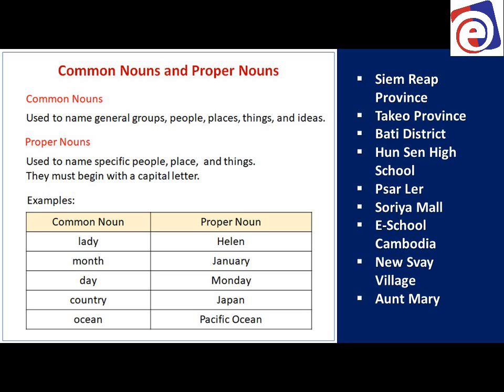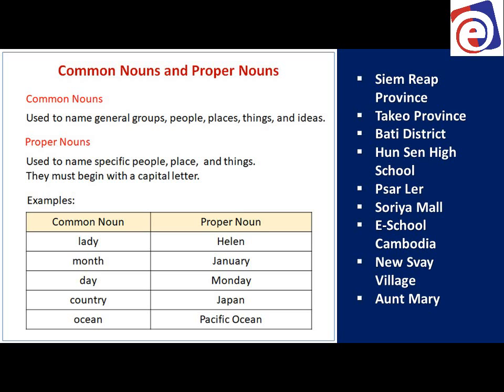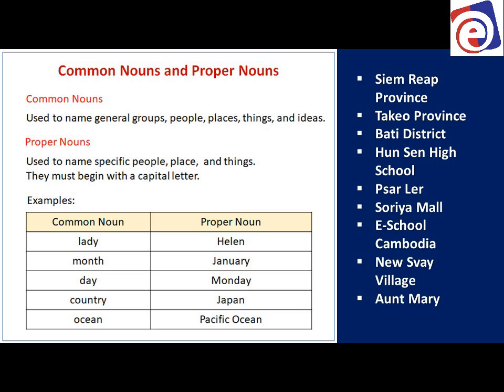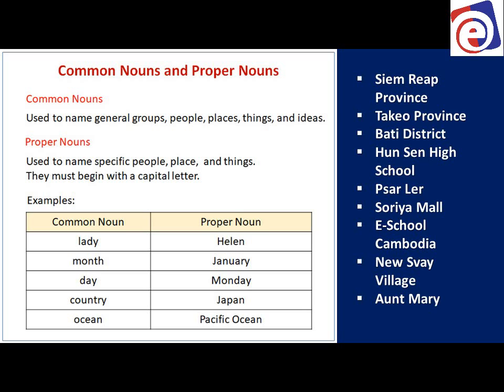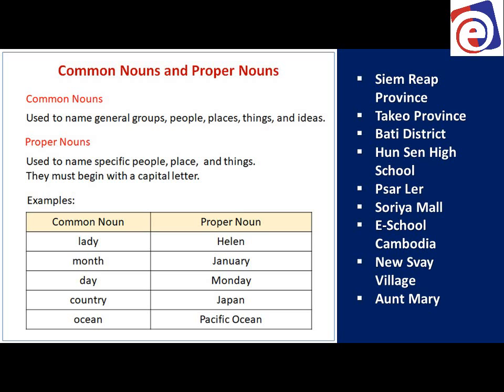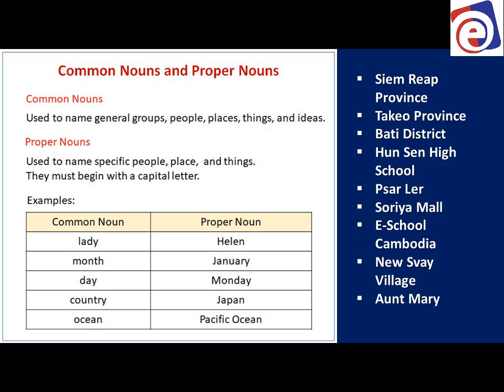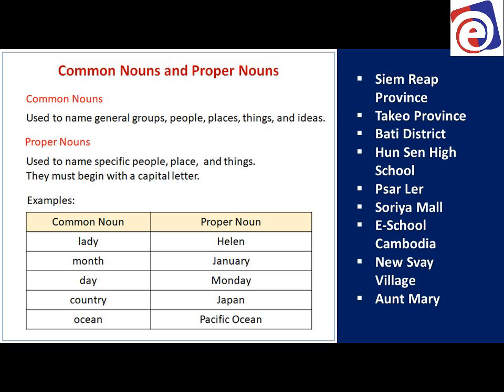ommon and Proper Nouns in American English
Learn how to use Common and Proper Nouns in American English.